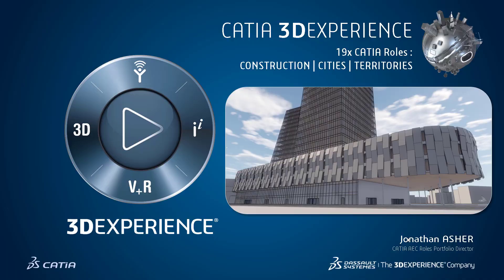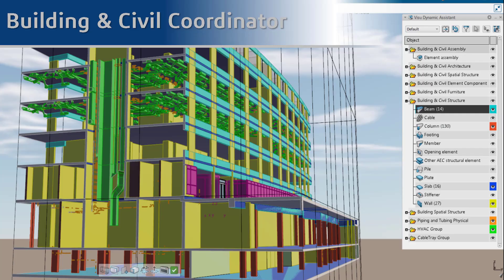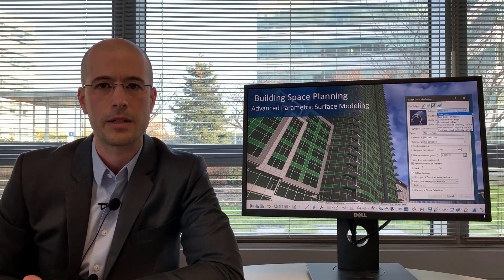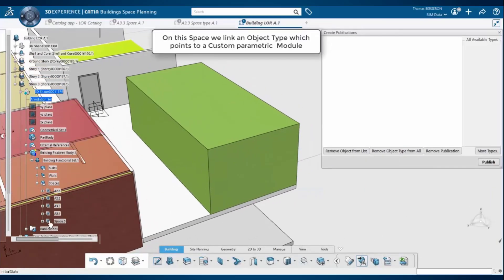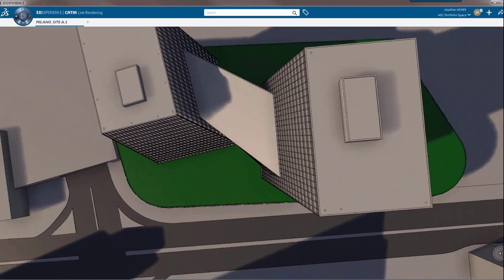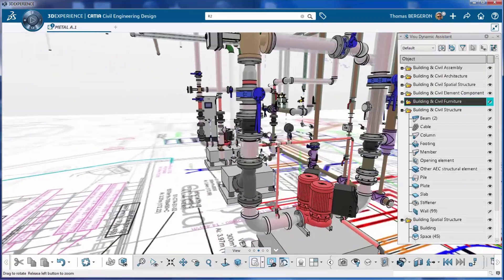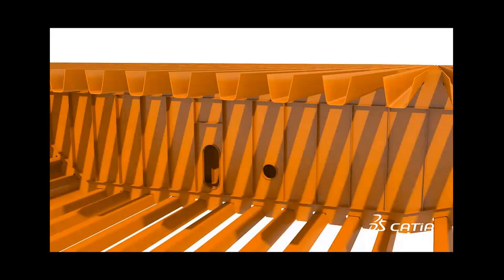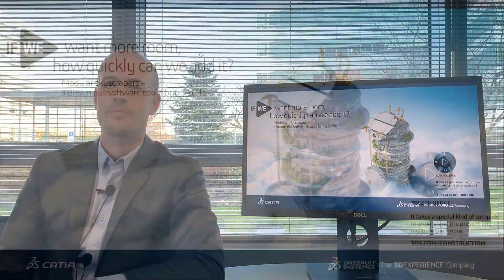CATIA Construction Presentation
This short presentation explains the CATIA roles and applications dedicated to the Construction, Cities and Territories Industries on the 3DEXPERIENCE platform.

For more information about the 3D Generative Innovator Role and xGenerative Design, see the recent webinar on CATIA TV